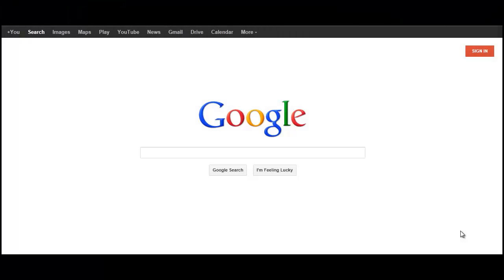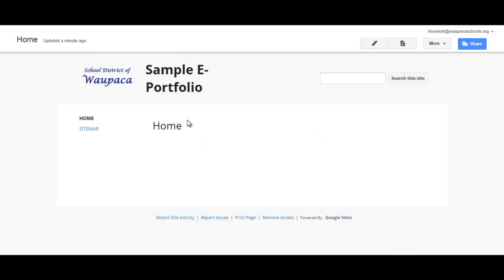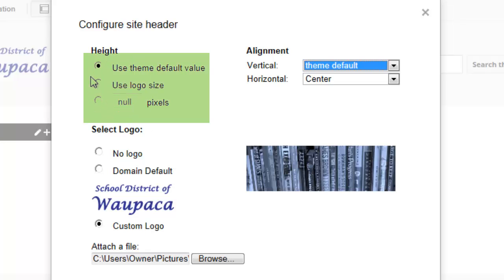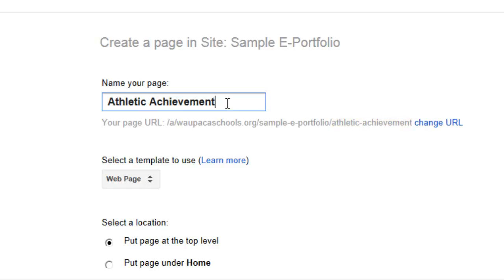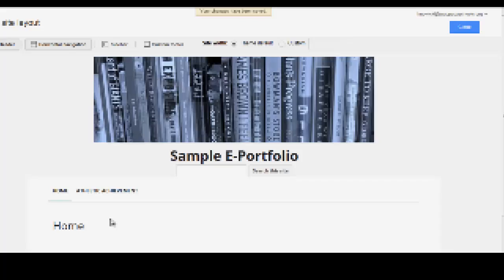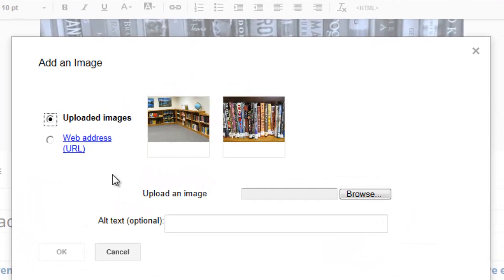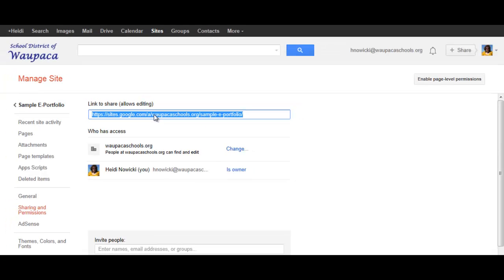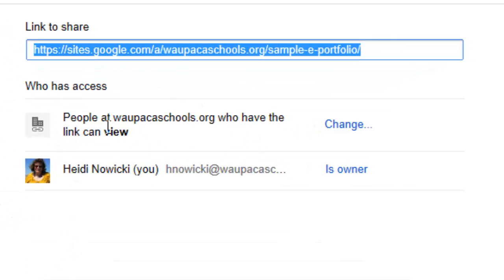E-Portfolio Building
Use Google Sites to build and e-portfolio.